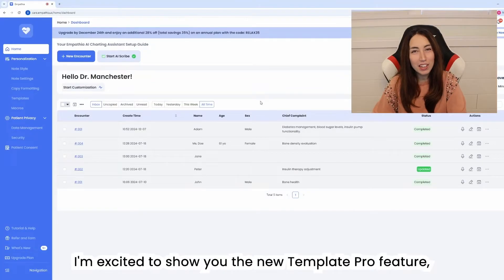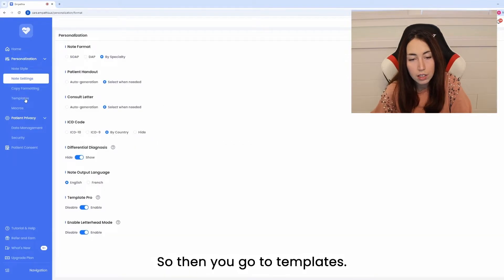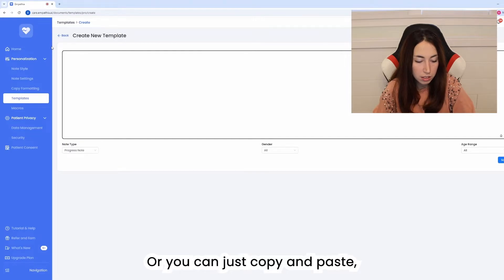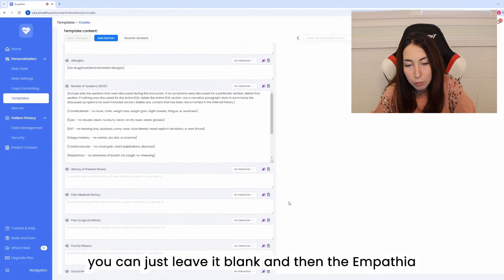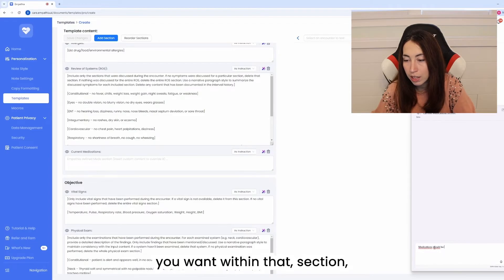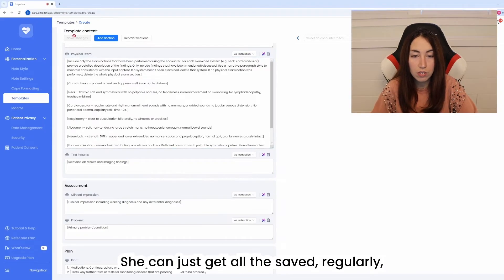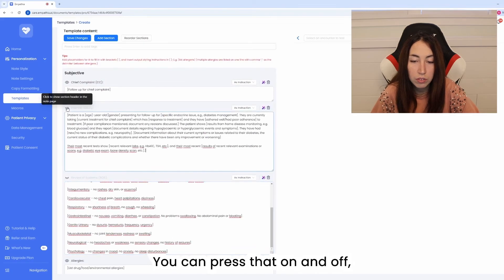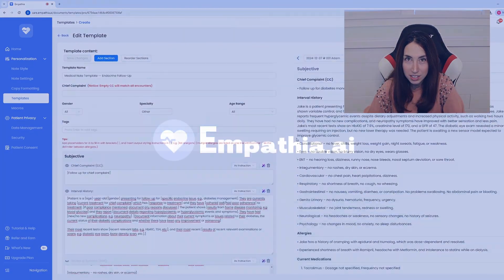Create Your Template with Dr. Nora Manchester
In this video, Dr. Nora Manchester takes you through a comprehensive, step-by-step walkthrough of Template Pro  🖥️✨

Overview:
Template Pro is a new, advanced feature designed to streamline and simplify the creation and customization of templates in Empathia. With Template Pro, users can convert sample notes into structured, usable templates more easily, saving time and enhancing flexibility in documentation.

Key highlights:
- Can use a note to generate template automatically
- SMART edit feature while editing the template
- Sections are more distinct to add, remove or reorder
- Test your new template with an encounter